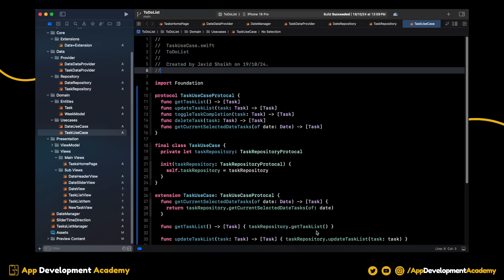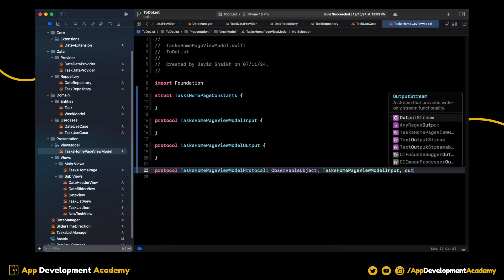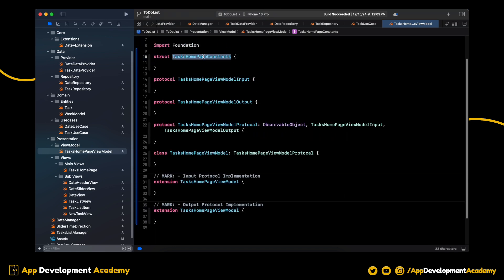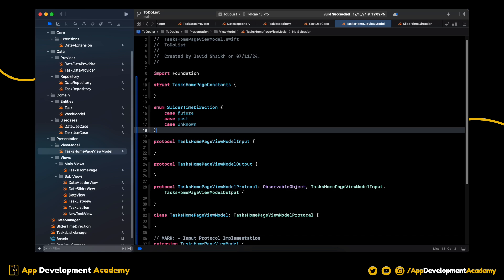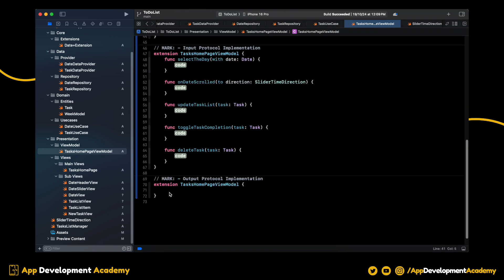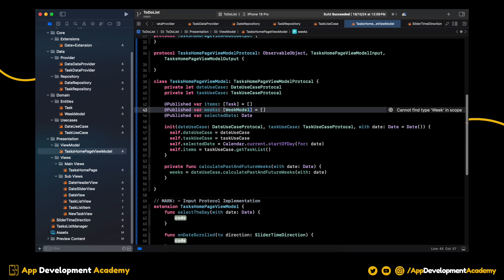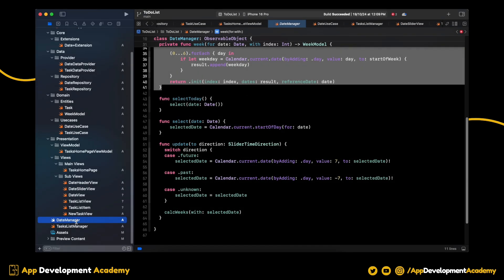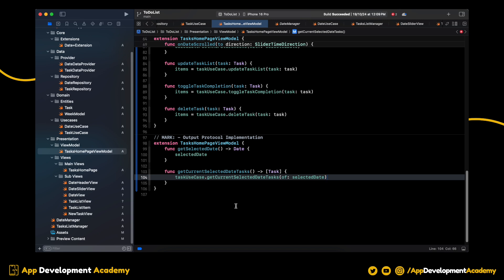Learn SwiftUI, Clean Architecture and MVVM | TODO List App | Part 13